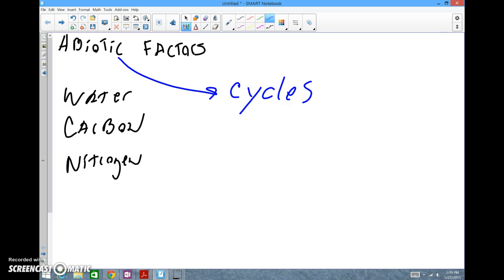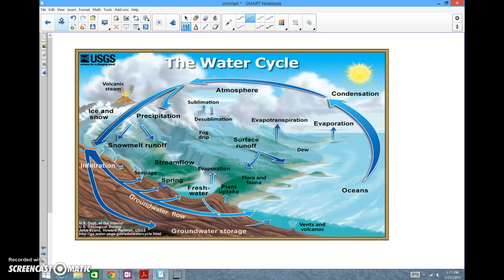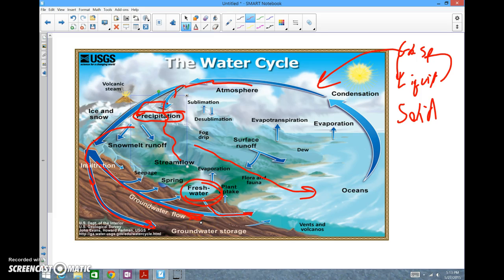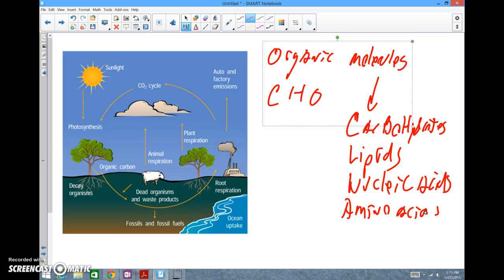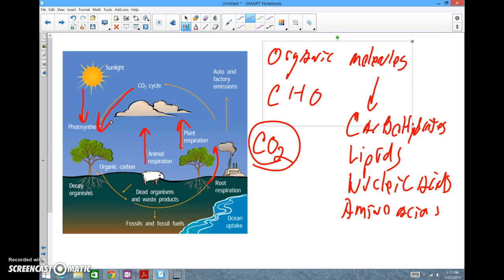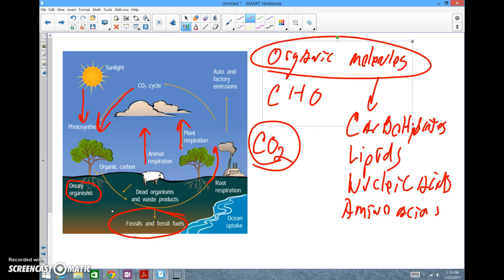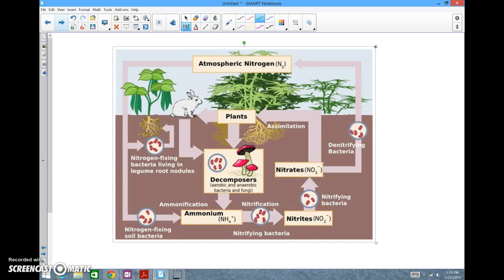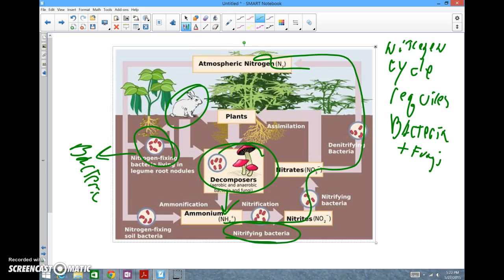Ecology 2 - Abiotic Factors